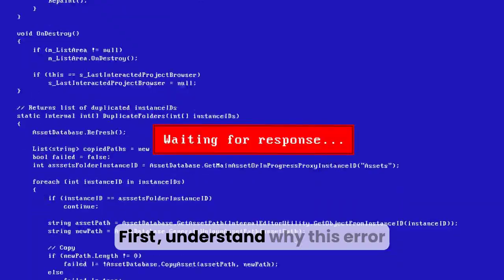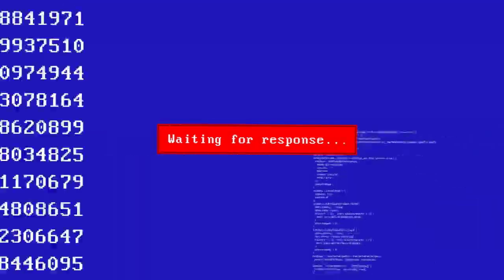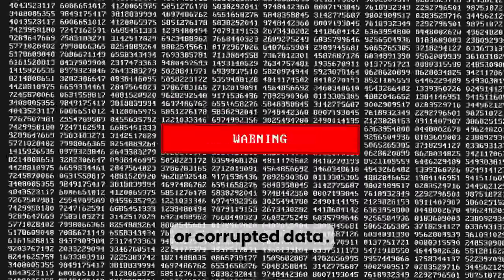How to FIX 'Immersive Content Redacted' Error on Gemini Canvas & RECOVER Lost Content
Learn how to fix the 'Immersive Content Redacted' error on Gemini Canvas and recover your lost content! Step-by-step guide for seamless AI workflow.